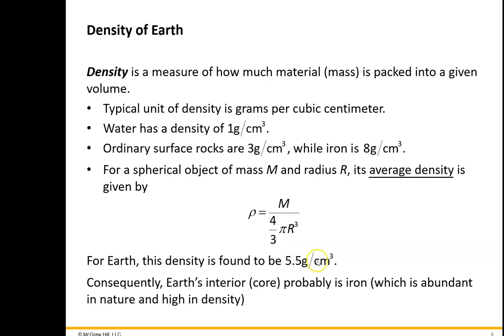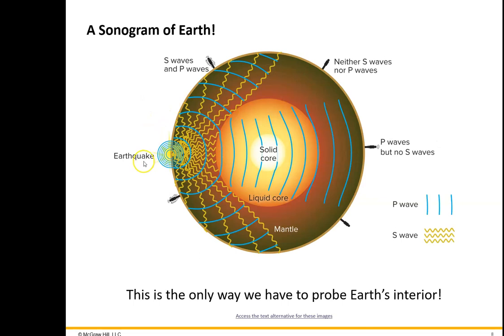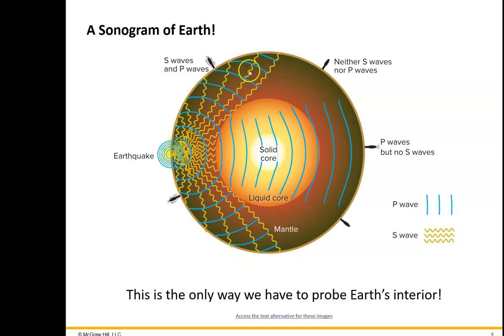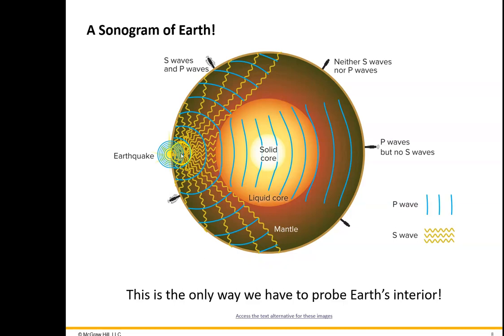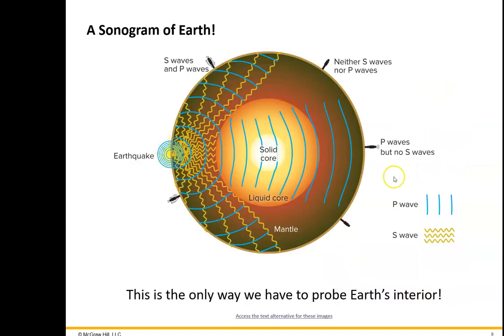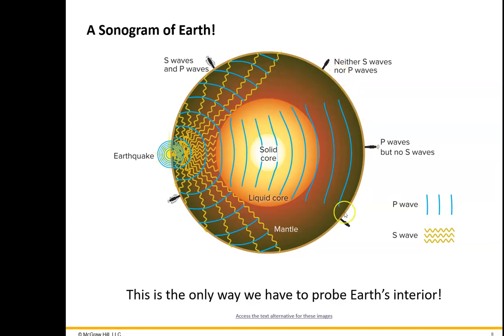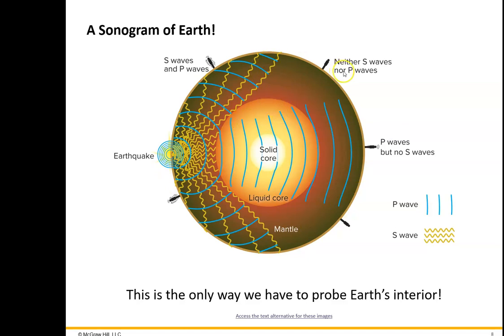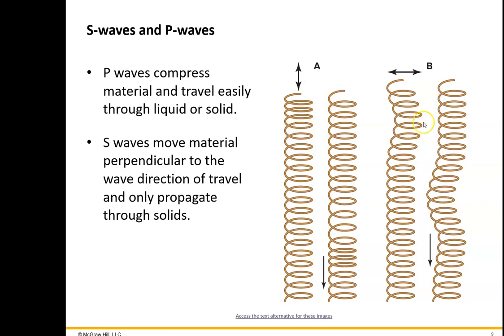Ch6 part B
TCTC AST101 Ch6 part B